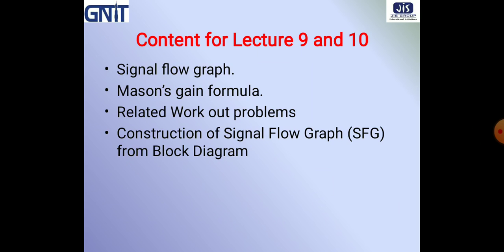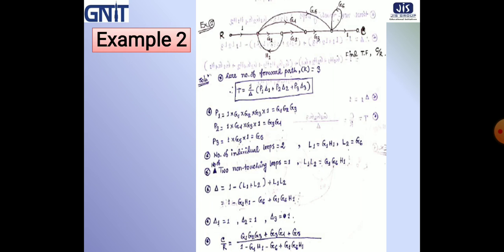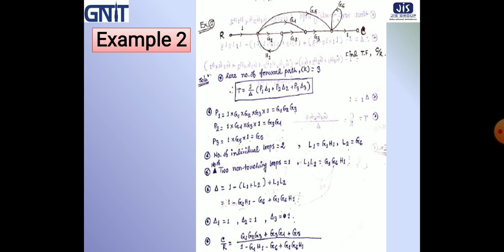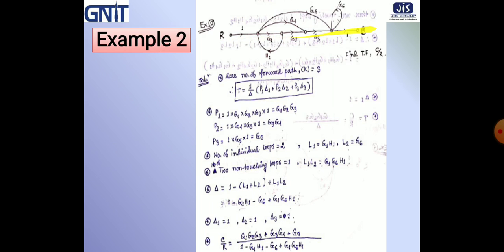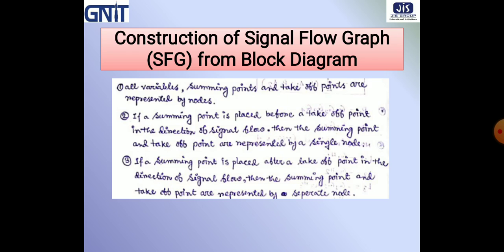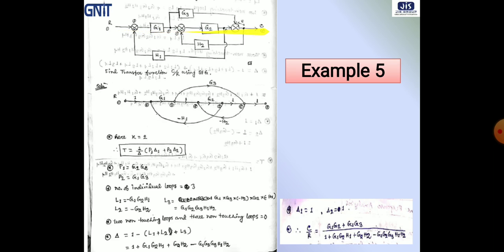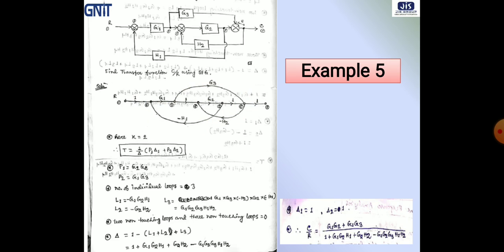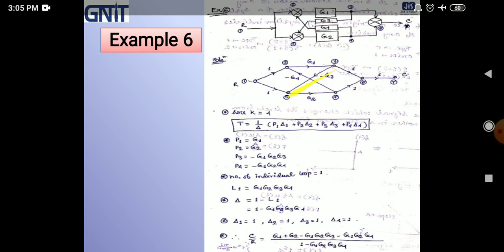L10, Construction of Signal Flow Graph (SFG) from Block Diagram, Related Work out problems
Construction of Signal Flow Graph (SFG) from Block Diagram, Related Work out problems